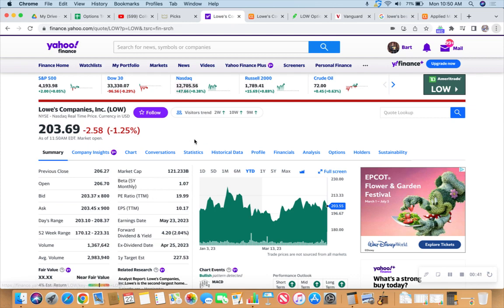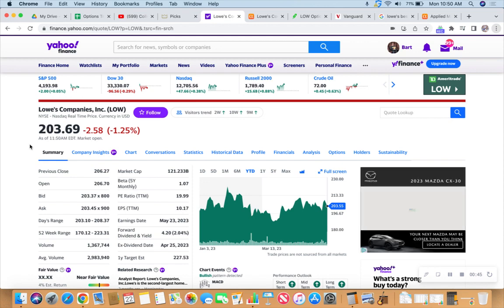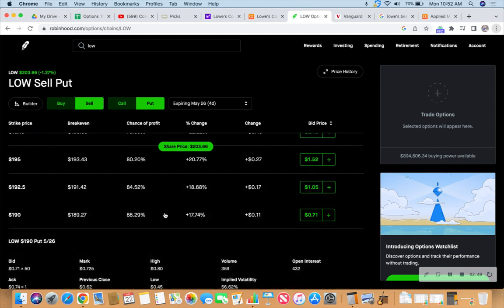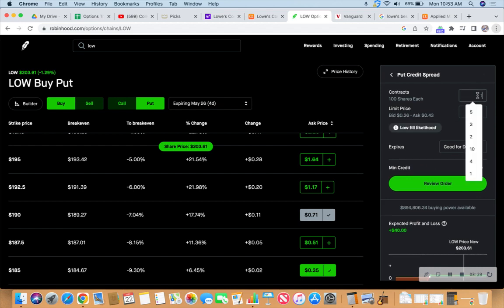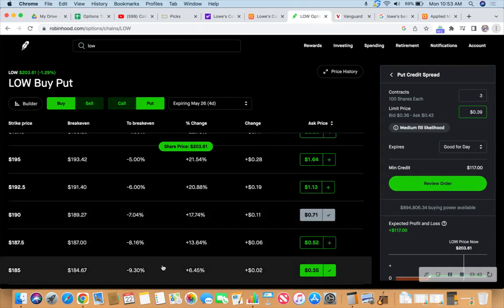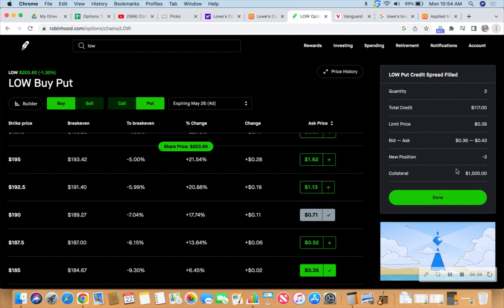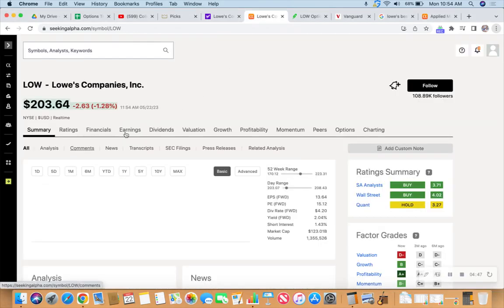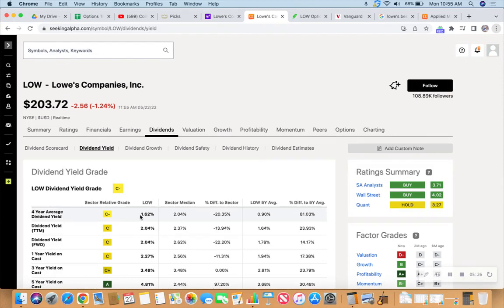😬 Pre-Earnings trade on Lowe's (let me know what you think)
I'm nervous about trading options prior to earnings - but I feel good about this trade.  *This is not ivestment advice*